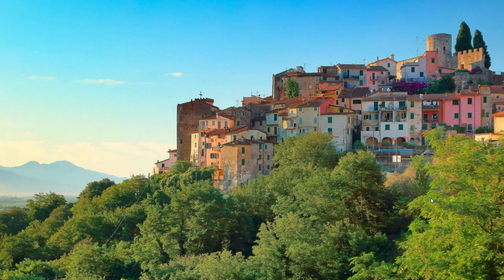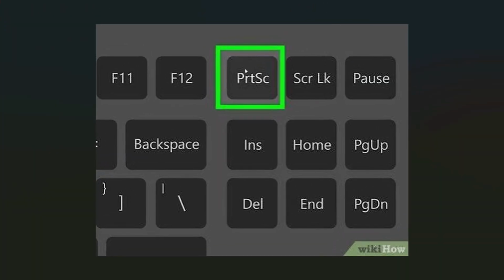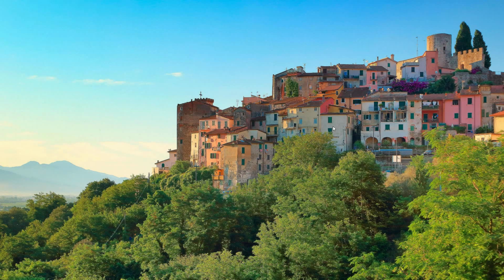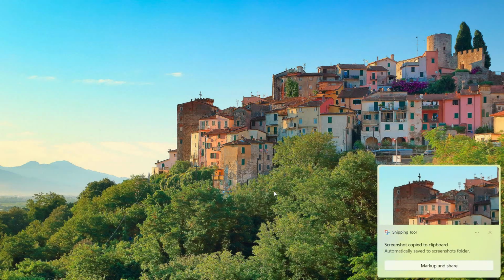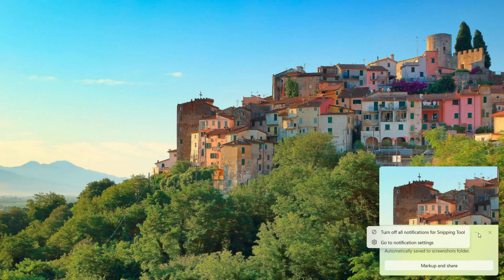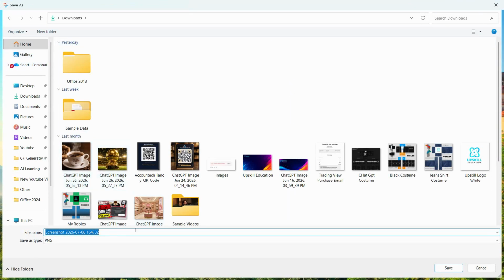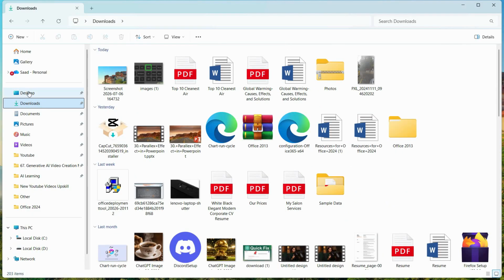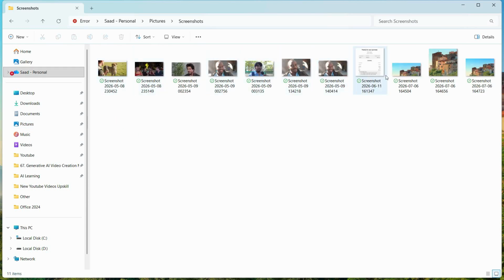How To Take a Screenshot on a Lenovo Laptop (2 Easy Ways)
👉 Want to take a screenshot on your Lenovo laptop? Whether you need to capture the entire screen, a specific window, or a selected area, Windows offers several built-in screenshot tools that make it quick and easy.

In this tutorial, you'll learn 2 easy ways to take screenshots on a Lenovo laptop using keyboard shortcuts and the Snipping Tool. These methods work on most Lenovo ThinkPad, IdeaPad, Legion, Yoga, LOQ, and other Lenovo laptops running Windows 11 or Windows 10.

Many people search for:
– Take a screenshot on Lenovo laptop
– Lenovo screenshot shortcut keys
– How to screenshot on Lenovo ThinkPad
– Screenshot on Lenovo Windows 11
– Snipping Tool on Lenovo laptop
– Capture screen on Lenovo laptop
– Print Screen key on Lenovo laptop
– Lenovo laptop screen capture tutorial
– Windows screenshot tutorial
– Screenshot without software

This guide will show you how to capture your screen using the Print Screen (PrtSc) key and the built-in Snipping Tool, then save, edit, and share your screenshots.

⏱ Timestamps / Chapters

0:00 – Intro
0:18 – Method 1: Use the Print Screen Key
1:10 – Method 2: Use the Snipping Tool
2:10 – Save and Edit the Screenshot
2:50 – Where Screenshots Are Saved
3:20 – Final Tips

▶️ Lenovo Laptop Tips
▶️ Keyboard Shortcut Guides